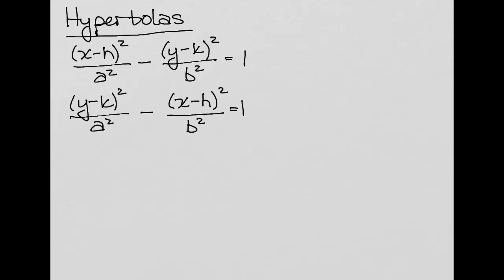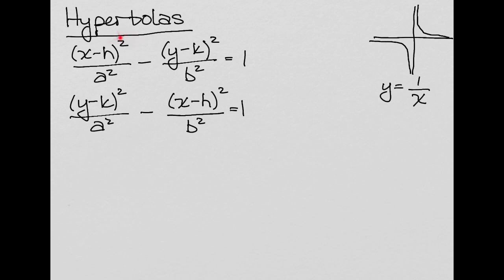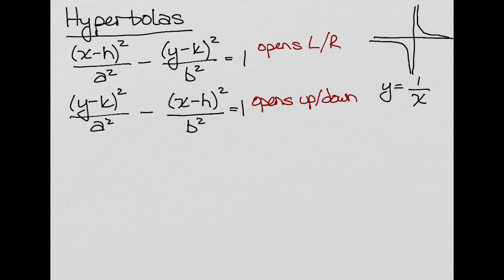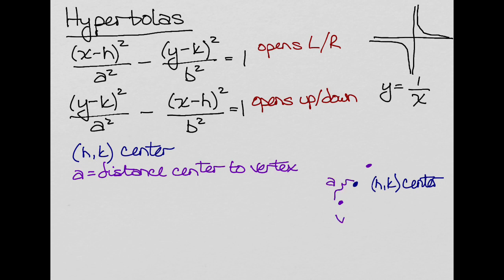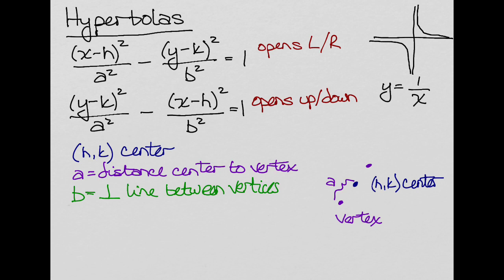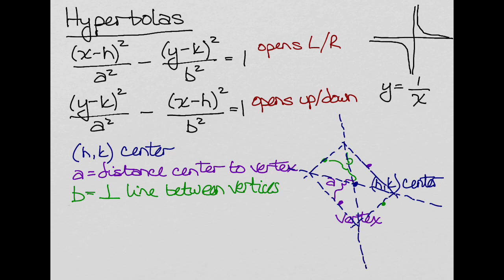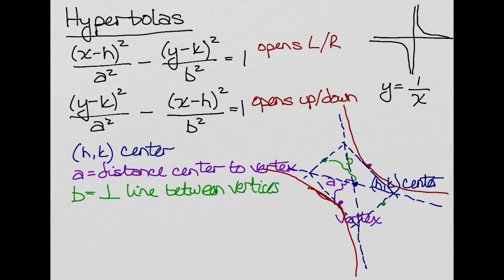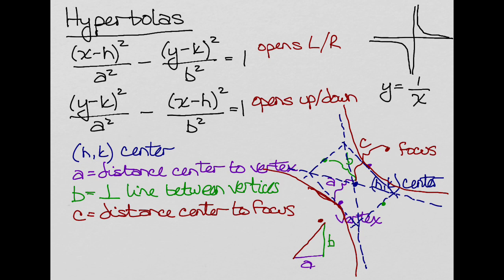Equation of a hyperbola